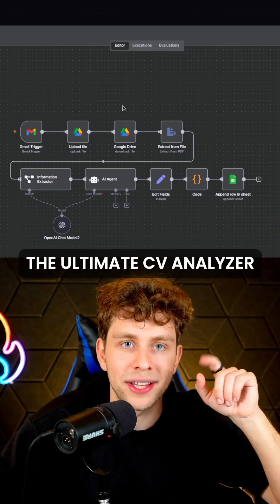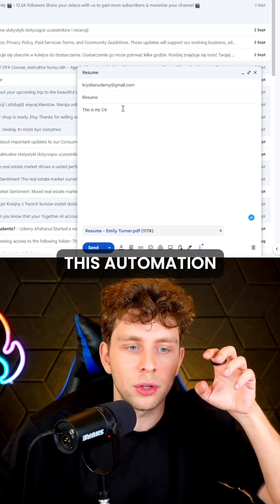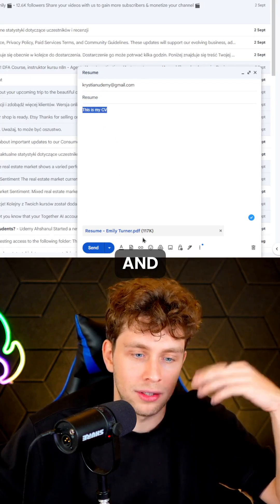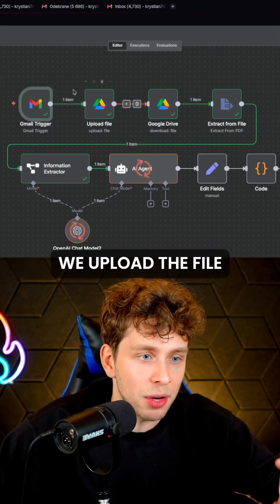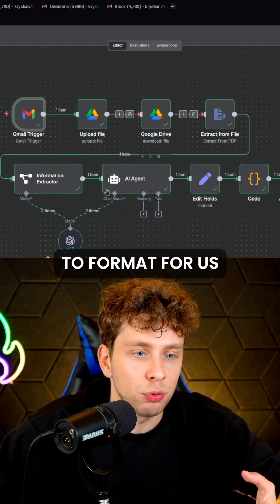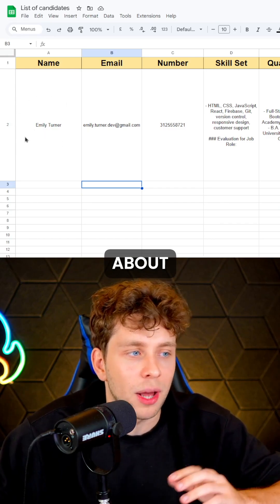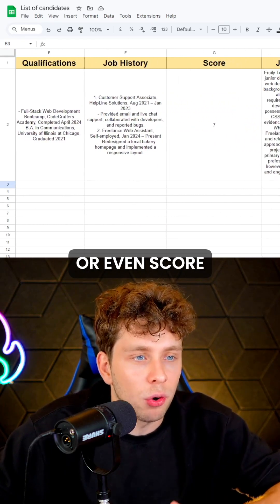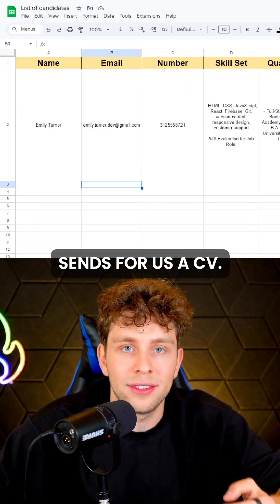Built the No-Code CV Analyzer That Reads Resumes in Seconds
Built a little CV analyzer in no-code and wow… game changer 🤯

Now whenever someone emails me a resume, it:

➡️ auto-uploads to Drive
➡️ organizes everything neatly into Google Sheets

Hiring just got way easier (and faster 🚀).